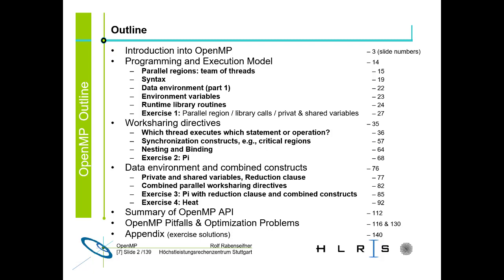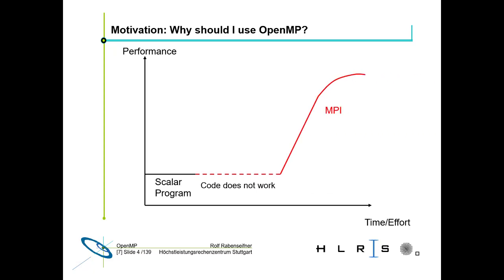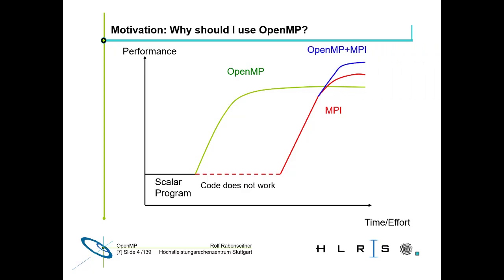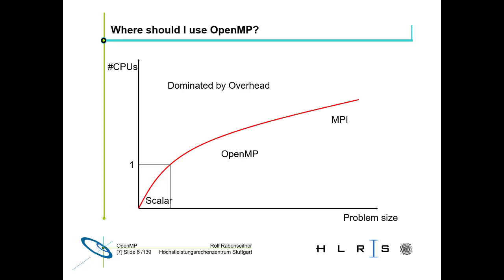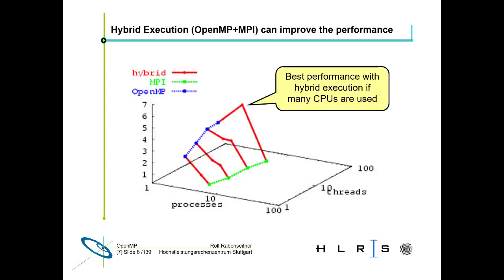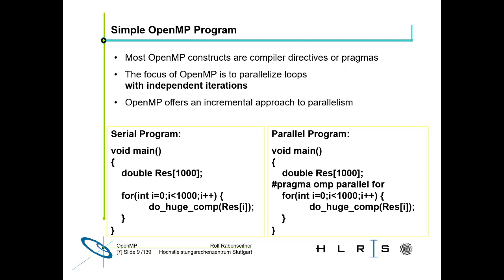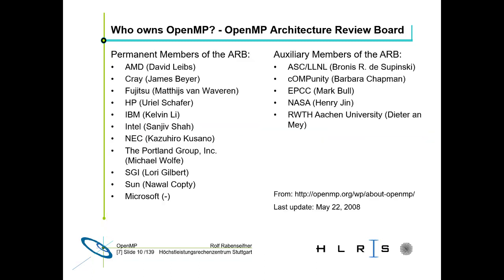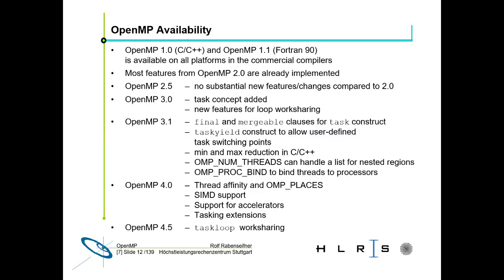openmp 01: introduction to OpenMP